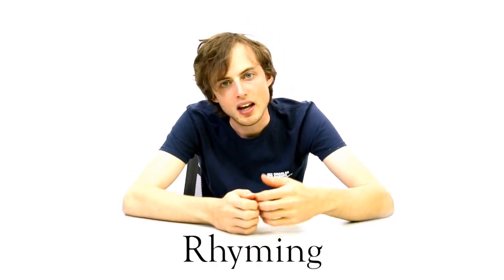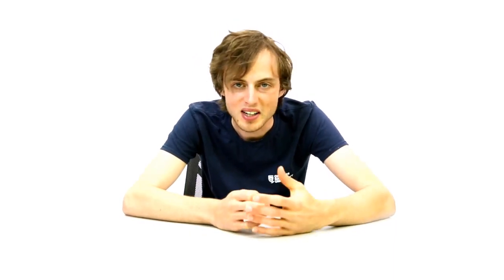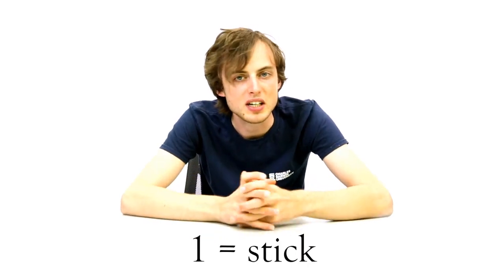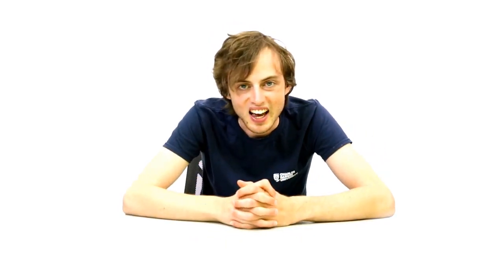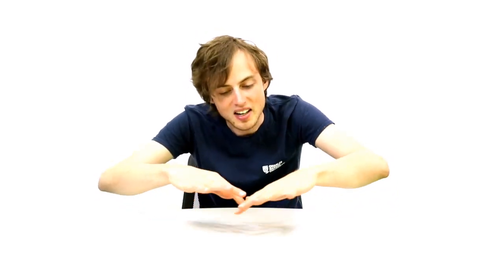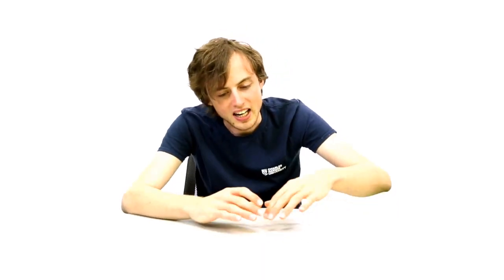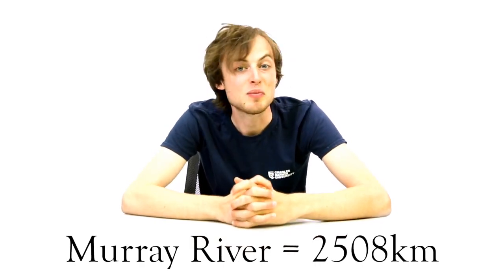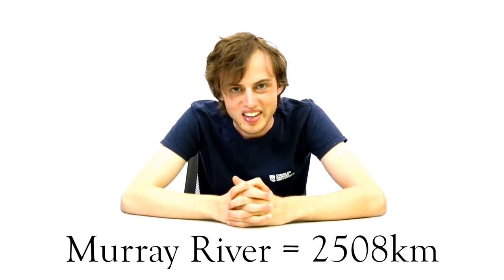Peg System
Jonas introduces the memory technique of the Peg System as part of the free Charles Darwin University MOOC: The Art and Science of Memory.